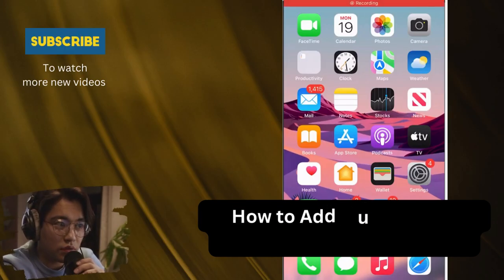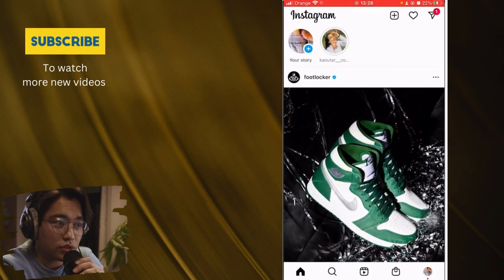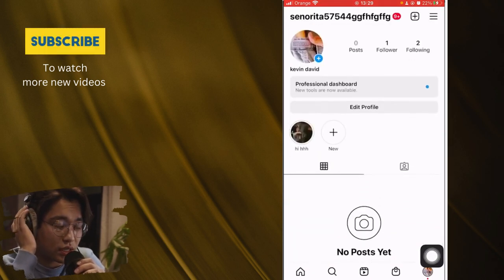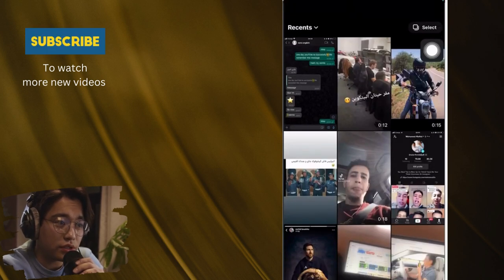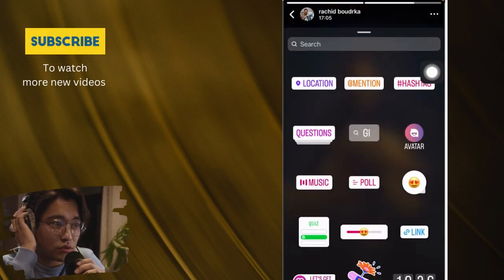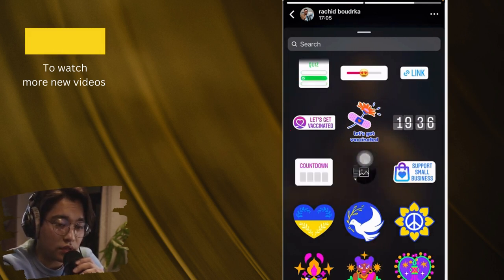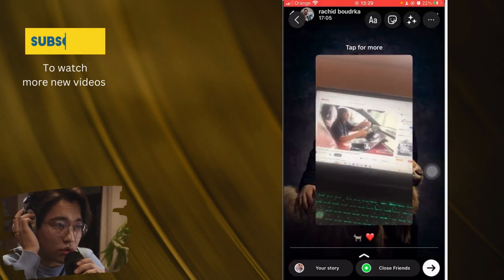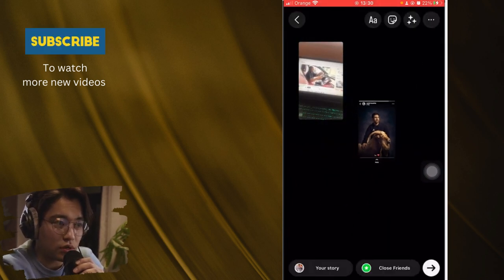How To Add Multiple Photos Or Videos In One Instagram Story NEW UPDATE 2023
How to Add Multiple Photos in one Instagram Story? (easy)Want to add multiple photos in one Instagram Story?

I’m going to show you how to do it on iPhone and on Android.

You can use this trick to create photo collages, add background photos in your Stories, or create any aesthetic Insta Stories you want.

Ready?

First, let’s look at how to do it on an iPhone.
The easiest way to add more than one photo to your Instagram Story is by using Pallyy. It allows you to create your Stories from the dashboard using as many videos or images as you need and then it will send them to your mobile when it's time to post, so all you have to do is open up your Instagram, add the images, paste the c

1. instagram story
2. instagram story me ek se jyada photo kaise lagaye
3. instagram story me ek se jyada photo kaise lagate hain
4. instagram story me ek sath 2 photo kaise lagaye
5. instagram story me ek sath 2 photo kaise lagate hain
6. instagram story me ek sath do photo kaise lagaye
7. instagram story me ek sath 2 photo kaise post kare
8. instagram story mein ek sath 4 photo kaise lagaen
9. insta story me ek sath photo kaise lagaye
10. instagram story me ek sath do photo kaise lagaye
11. instagram pe story me ek sath do photo kaise lagaye
12. instagram par story mein ek sath do video kaise lagaye
13. instagram story mein photo aur video ek sath kaise lagaye
14. instagram story par youtube channel ki link kaise dale
15. instagram story par music ka option nahi a raha hai
16. instagram story par emoji kaise lagaye
17. instagram story par gana kaise lagaye
18. instagram story par english song kaise hataye
19. instagram story par song search nahi ho raha hai
20. instagram story par song lyrics kaise lagaye
21. instagram story par song nahi aaye to kya kare
22. instagram story par song kaise lagaye
23. instagram story par song ka option kaise laye
24. instagram story par song kaise lagaye 2023
25. instagram story par song na aaye to kya kare
26. instagram story par song nahi lag raha hai
27. instagram story par song kaise lagaya jata hai
28. instagram story par song kaise lagaen
29. इंस्टाग्राम स्टोरी पर सॉन्ग कैसे लगाएं
30. instagram story par song kaise lagaye hindi
31. instagram story par song kaise likhen
32. instagram story par song kaise rakhe
33. instagram story par gana kaise lagate hain
34. instagram story par gana kaise lagaya jata hai
35. instagram story download nahi ho raha
36. instagram story me song kaise dale
37. instagram story me song kaise lagaye
38. instagram story me song kaise add karte hain
39. instagram story mein song kaise lagaye
40. instagram story me english song kaise hataye
41. instagram story me apna song kaise dale
42. dhyanshankar tech
43. how to add multiple photos in instagram story
44. how to add multiple photos in instagram story without any app

Welcome to HOW TUTOX!

💝Don't Forget to drop your important comments.